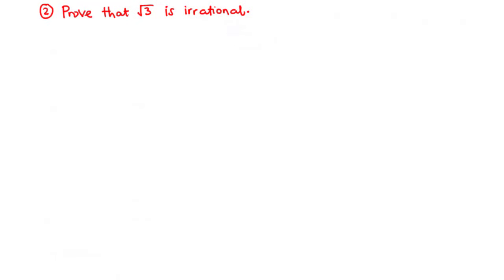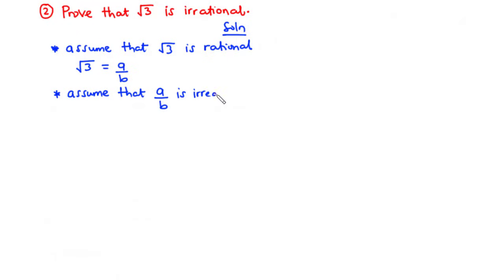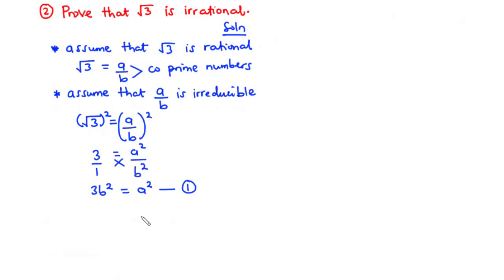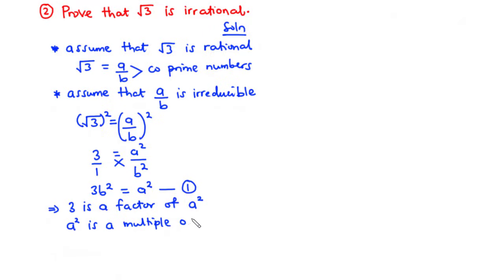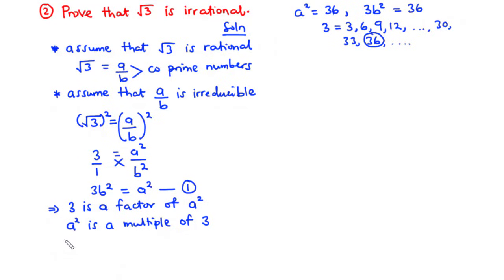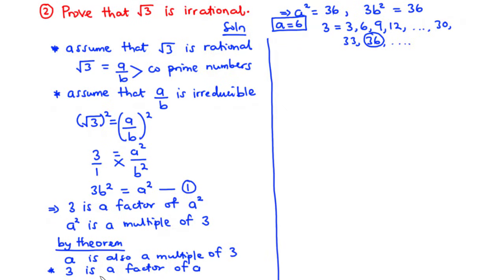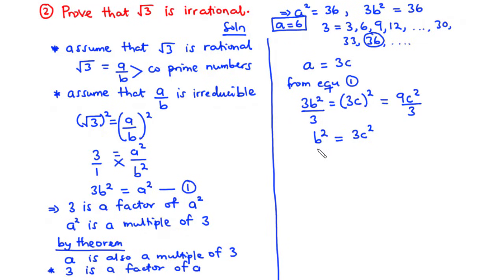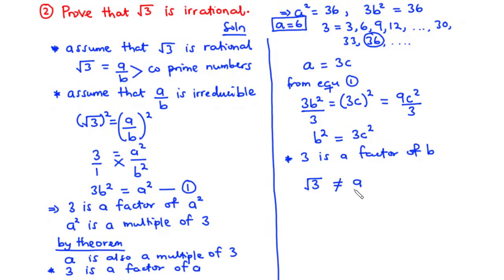🔶03 - Show that Square Root of 3 is irrational | Square Root of all Prime Numbers are Irrational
🔶02 - Show that Square Root of 3 is irrational

In this video, we are going to prove that square root of 3 is irrational.

An irrational number is a number that cannot be expressed as a fraction as a/b , where b is not equal to 0
To solve this:
first lets assume that root 3 is rational, thus
root 3 = a/b,

we also assume that, root 3 is irreducible/simplified and a and b are co-prime, thus the only common factor between a and b is 1.
root 3 = a/b
3 = a2/b2
3b2 = a2. (1)
here we have 3 times a certain number b2 = a2,
thus
3 is a factor of a2 and
a2 is said to be a multiple of 3,
now from theorem, if a2 is a multiple of k, then a is also a multiple of k, thus
a is also a multiple of 3, hence:
3 is a factor of a.

since 3 is a factor of a, it means a = 3 times a certain integer value say c,
then from equ1,
3b2 = (3c)2 = 9c2
3b2 = 9c2
b2 = 3c2, thus 3 is a factor of b2, and hence a factor of b,
there we have our contradiction, because we assumed initially that a and b were co-prime and have a common factor of 1, but here
a and b have a common factor of three hence the fraction is reducible so:
root 3 cannot be written as a fraction,
and hence
root 3 is irrational